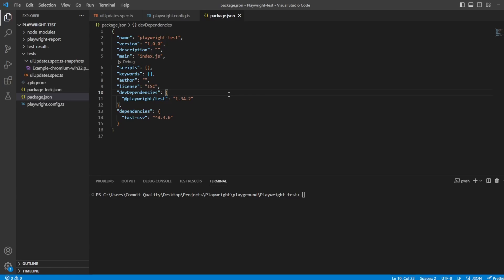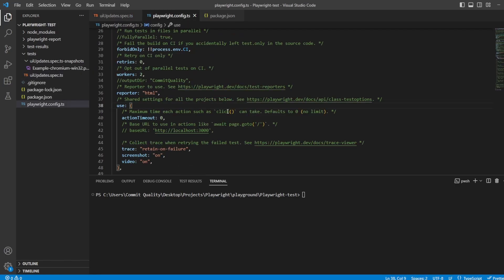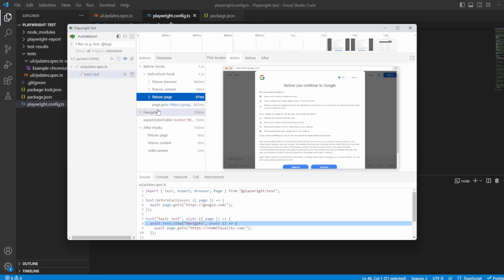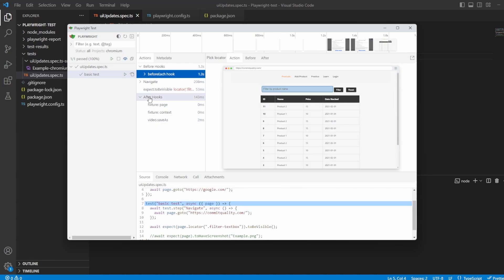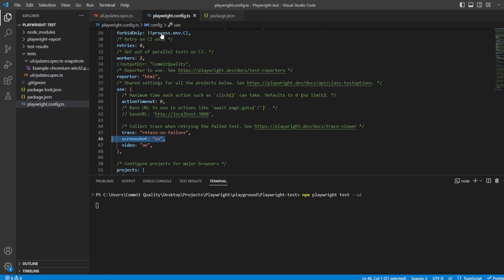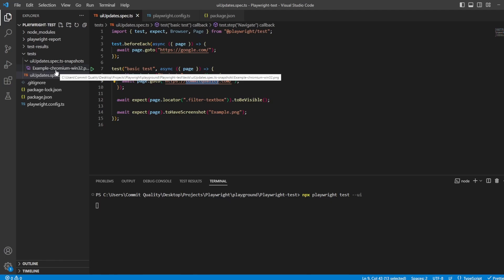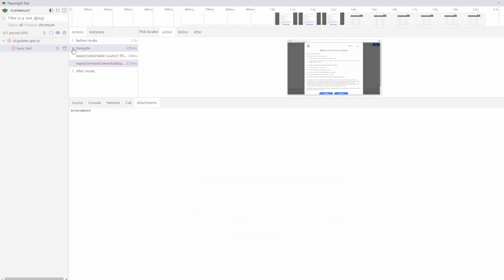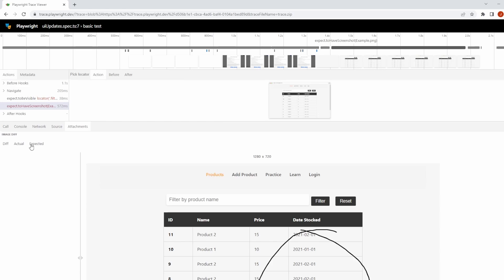PLAYWRIGHT - UPDATES TO UI MODE & TRACEVIEWER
How to debug in Playwright? These new updates will make debugging tests in playwright even easier, using UI watch mode & traceviewer tool.

Debugging is now easier in CI/CD Pipelines.

Visual regression testing in playwright has now been made easy to debug using the watch mode or traceviewer tool.